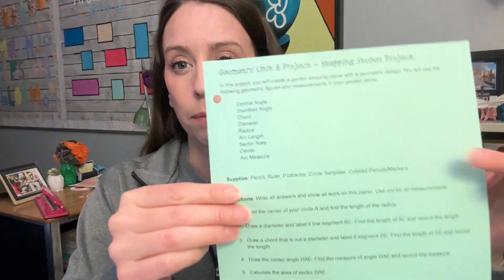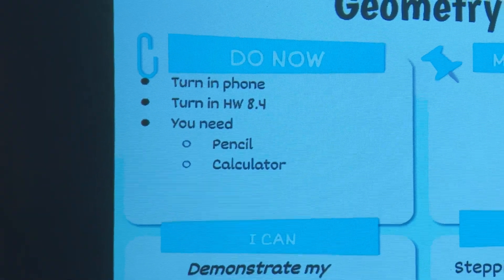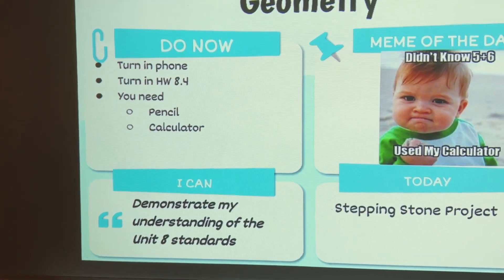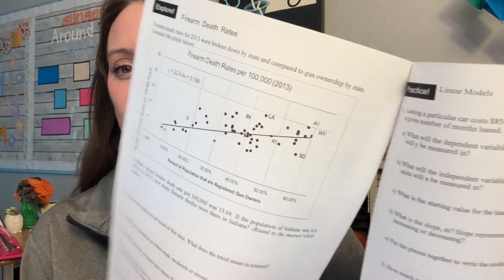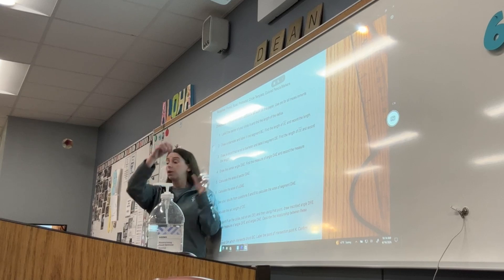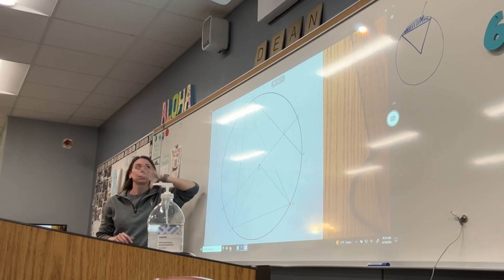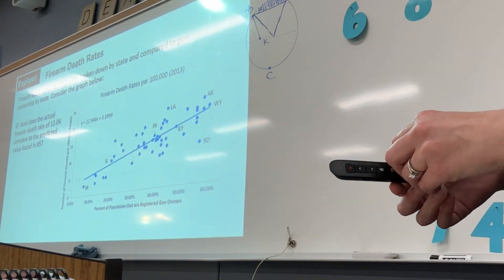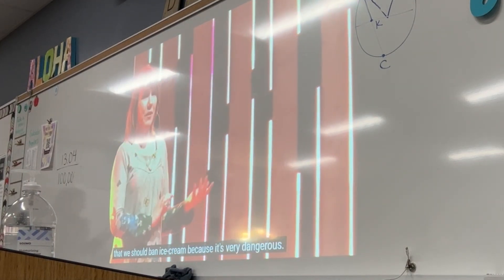A Day in My Life | Typical Friday in a High School Math Classroom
Welcome to a typical Friday in my high school math classroom.

✼ MENTIONED IN THE VIDEO:

Calculator Caddy
Hue Document Camera
Presentation Clicker

✼ Amazon Classroom Wish List: